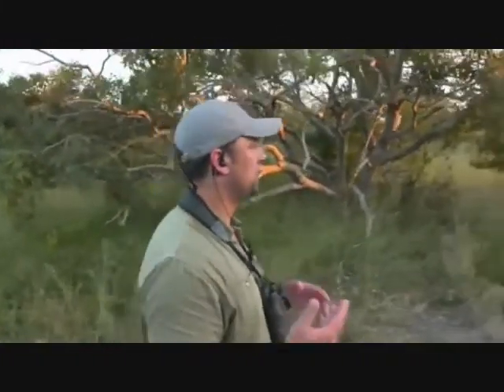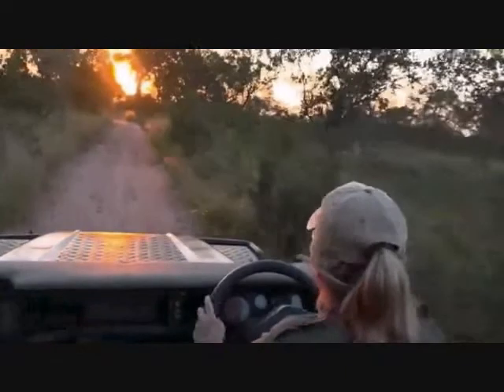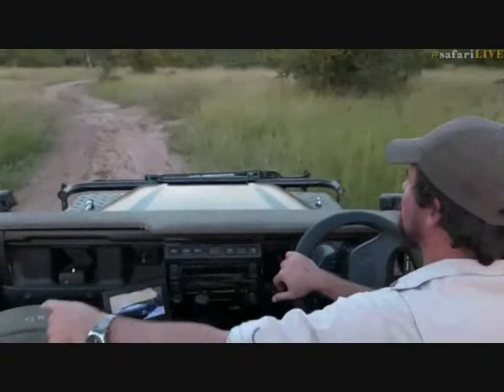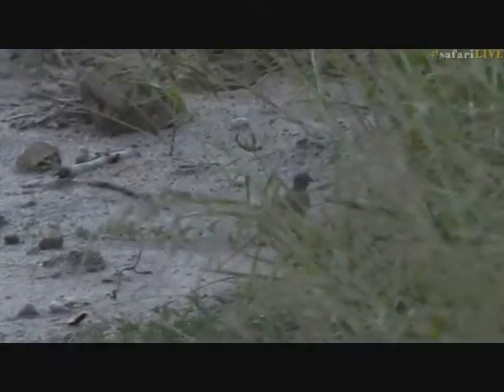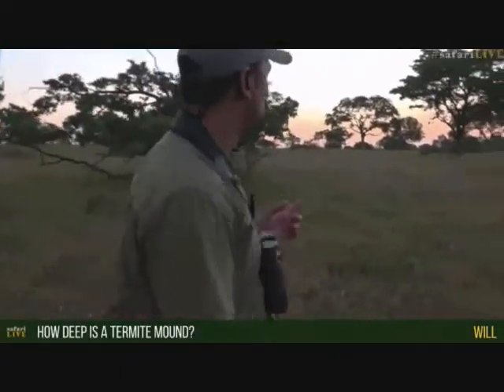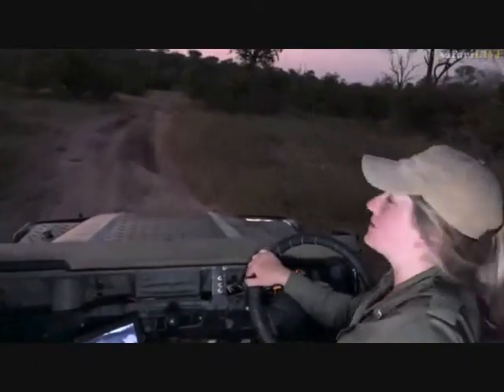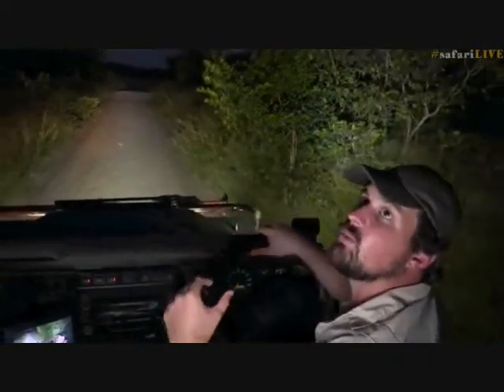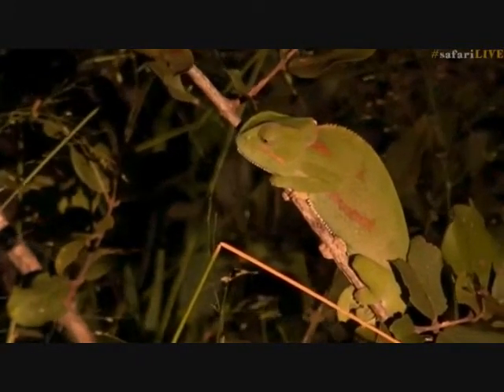Pt 2 Safari Live's Sunset Safari Drive at 5:30 PM on March 28, 2017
Byron on Bush Walk at the start, 19:08 Sunset, 28:46, Nyala
Also Butterfly 1:24, Warthogs 8:30, 12:12 Red-billed Quelea
Sunset 12:32, Burchell's Coucal 13:27, Vultures & Red billed Buffalo Weavers 40:11, Assassin bug 43:32, Chameleon 53:10, Ellies 1:00:58, Bronze Winged Courser 1:16:00, Duiker 1:22:30

Courtesy of WildEarthTV, Nat.Geo Wild, Djuma Game Reserve, Arathusa Game Lodge, Cheetah Plains Lodge and Chitwa Chitwa Private Game Reserve